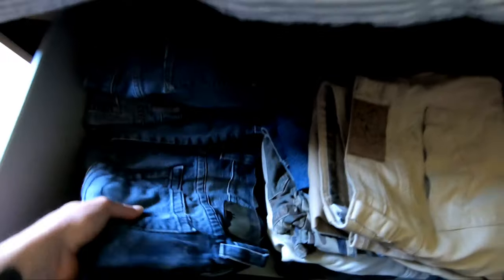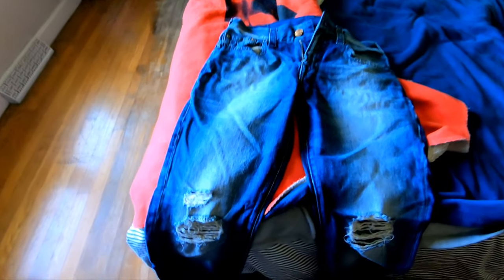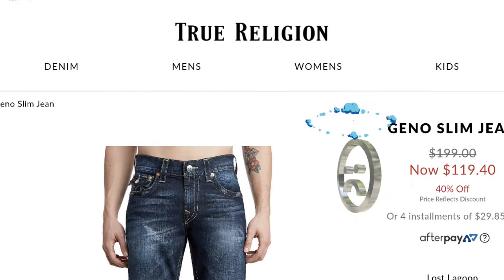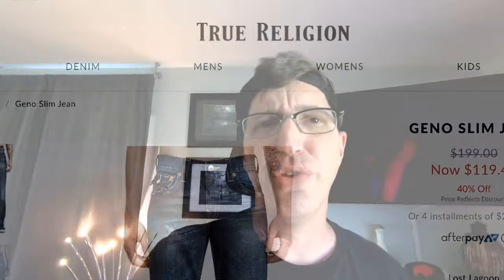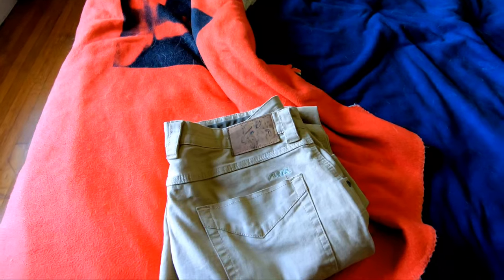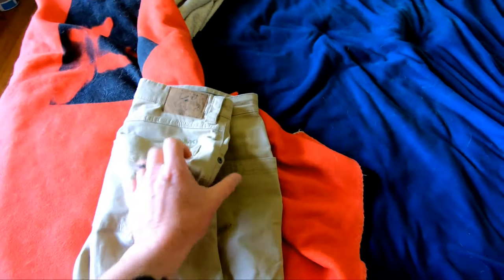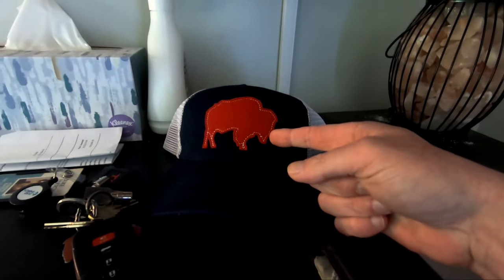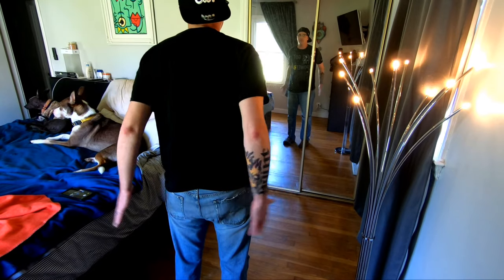ONE MORE CUP OF ISOLATION COFFEE & HOLY JEANS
I hunted down the last bags of coffee in these desperate times so that we can sip and enjoy some Java while talking about fashion faux pas when it comes to guys wearing jeans. These jeans are so holy that they've been blessed by the holy mother, I tell ya!

Pro Tip: If you are having trouble with standard fits (e.g., 34wx32l), try finding a brand who fits based on European sizes. I'm a 33 or 34 depending on the brand.

Before you get your panties in a bunch, the initial footage was taken 2+ months ago at a local coffee house in the town of Belmont, North Carolina.

Definition: Asheville Chic is a style of fashion I see indicative of that small mountain town.. part mountain man, part artsy, part hipster. Boulder Chic is a close runner up if you are familiar.

Have we given up hope on Bemer the bear at this point?

Mountain Khakis Camber 106 Pants

Steve's favorite bone - last a long time!

GoPro Max 360° + Traditional Camera

My Camera - GoPro Hero 7 Black

Second Camera - GoPro Hero 5

42 Piece Accessories Kit for GoPro Hero 6/7

GoPro 3-Way Grip, Arm and Tripod

My Cell Phone: Google Pixel 4 XL 128GB

ADDITIONAL CREDITS & MERCH
For Channel Merch (100% unaffiliated with YouTube & 100% Demonetized! guaranteed)

Additional content on my Instagram:
Personal Vlog Content: @joseph.k.vlogs
Exclusive Shaving Content: @blackmountainshaving